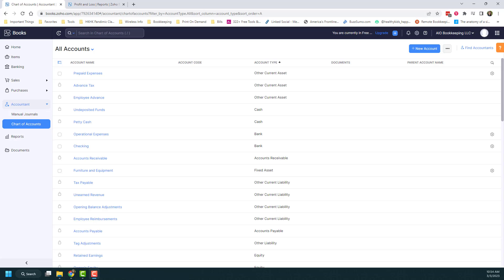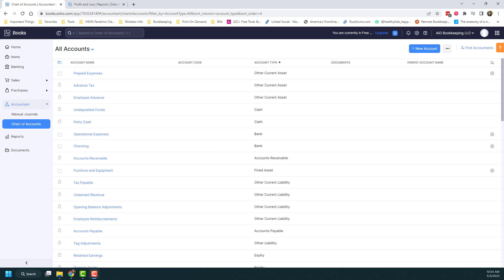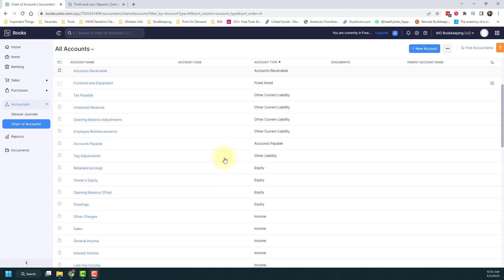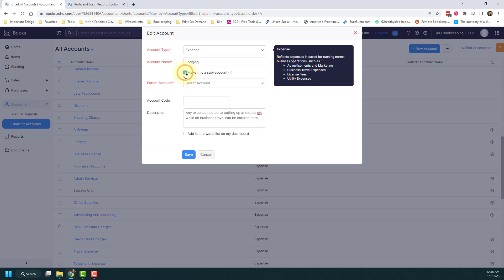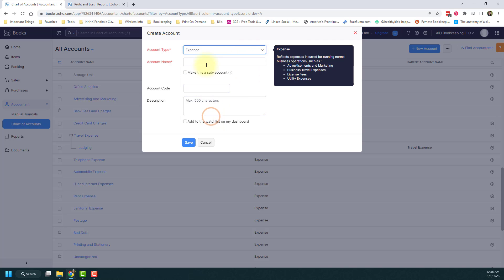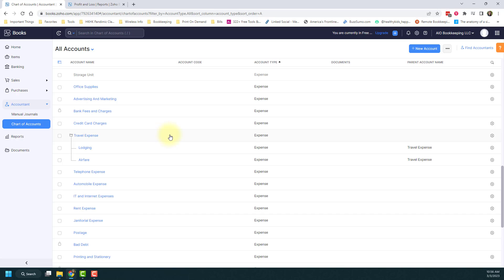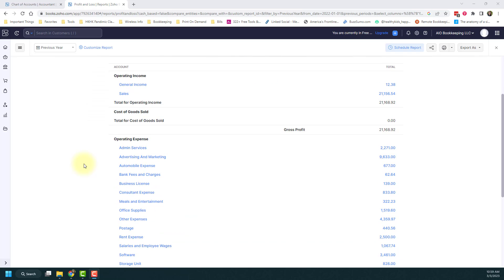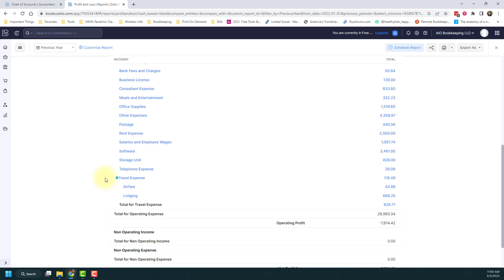How to Create Sub-Accounts in the Chart of Accounts in Zoho Books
How to Create Sub-Accounts in the Chart of Accounts in Zoho Books Tutorial

Welcome back! I’m Stephanie Smith, your go-to Zoho finance partner at New Light Financial Solutions. In today’s video, we’re diving into sub-accounts—a fantastic way to get a detailed view of your income and expenses.

What You’ll Learn:
- What sub-accounts are and why they’re essential for tracking detailed financial information.
- How to create sub-accounts under existing parent accounts (like breaking down travel expenses into lodging and airfare).
- How these sub-accounts will show up in your Profit and Loss statements, giving you a clearer picture of your finances.
- Tips for managing and organizing your chart of accounts effectively.